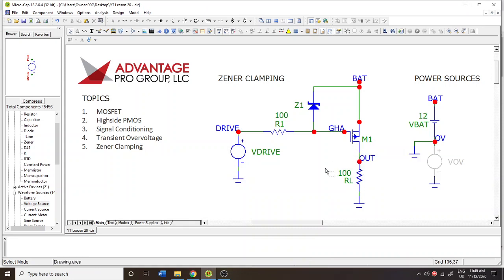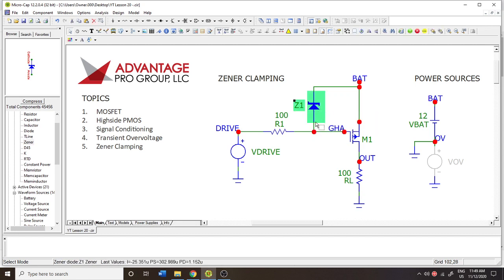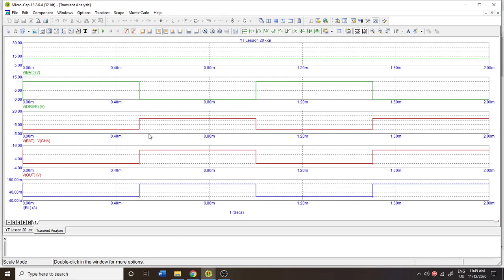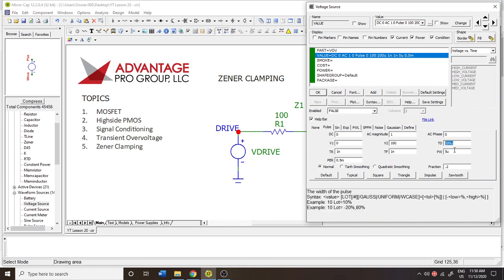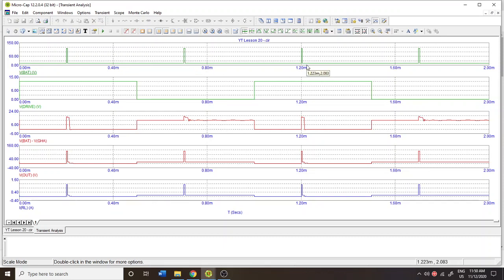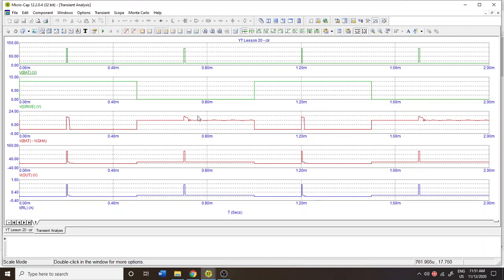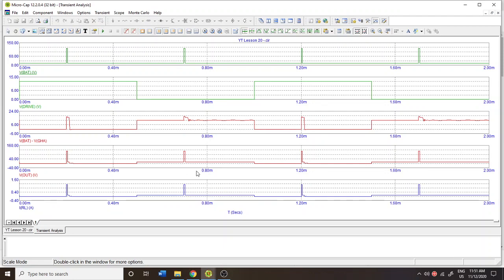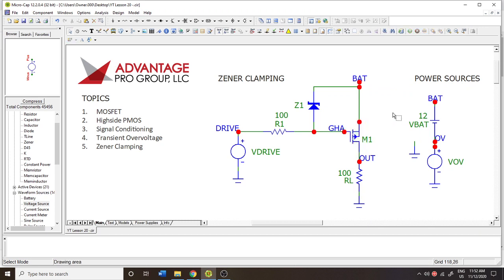Micro-Cap Tutorials: MOSFET Overvoltage Protection PMOS (Zener)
Here we show the effect of using a zener diode on a highside P-Channel MOSFET application. This is just to show transient overvoltage protection that occurs between the gate the source. This would not necessarily help sustained overvoltage conditions because there are other complexities with using highside PMOS implementations (we'll talk about that in another video).